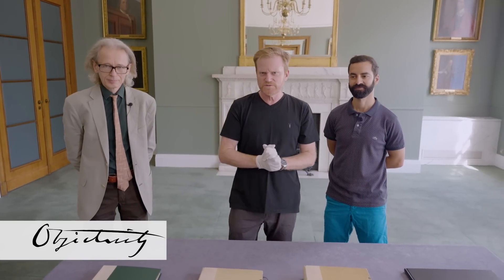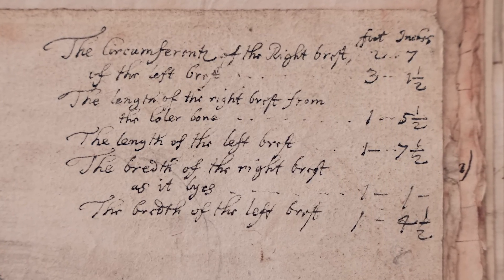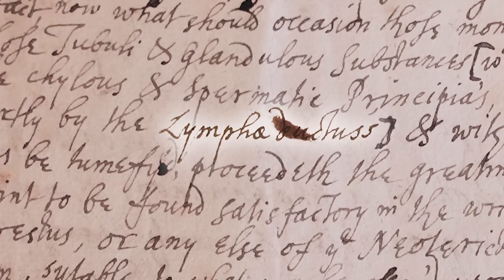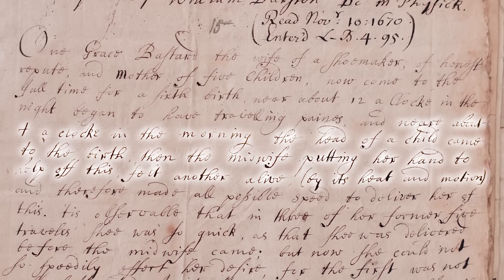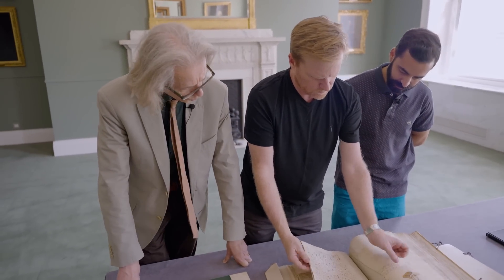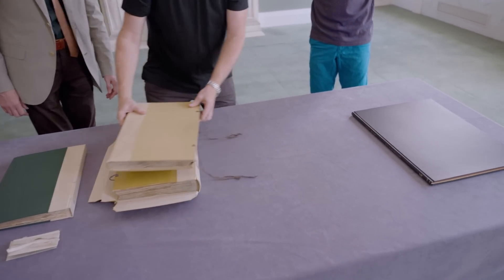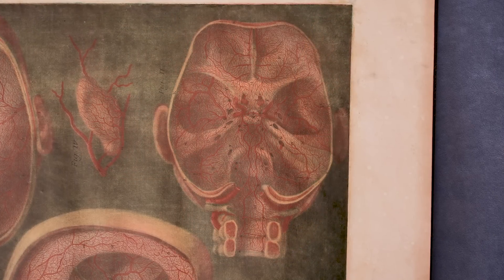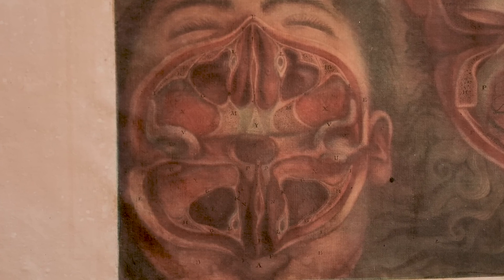Modern Doctor Looks at Historic Medical Cases (feat. Rohin Francis) - Objectivity 261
Cardiologist and YouTuber Rohin Francis (Medlife Crisis) looks at some historical medical case reports from the archives at the Royal Society. More links below ↓↓↓

Detailed images from this video can be viewed and downloaded by Patrons

Some keywords: Medical, medicine, case reports, Rohin Francis, Medlife Crisis, cardiologist, William Durston, Plymouth, woman, breasts, bilateral swelling, linen tapes, Elizabeth Travers, conjoined, birth, Grace Bastard, sketches, anatomical, anatomy, head, skull vault, brain,